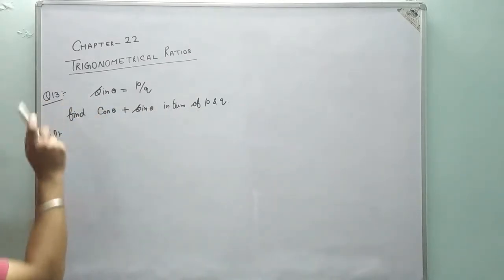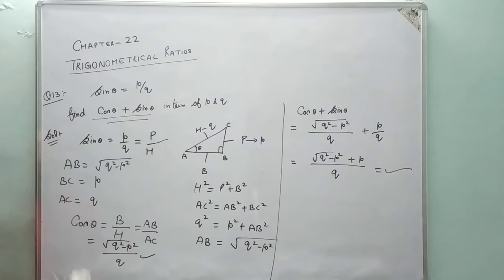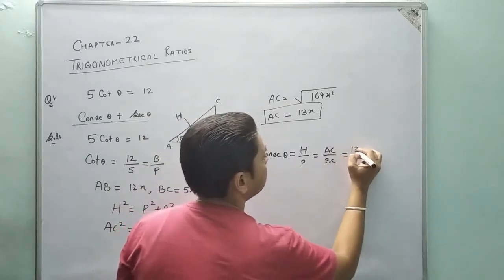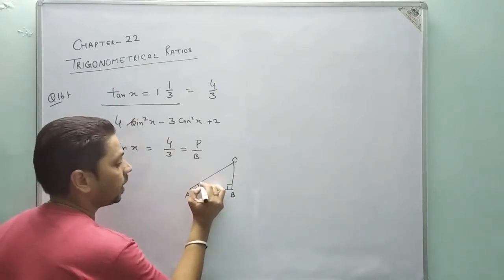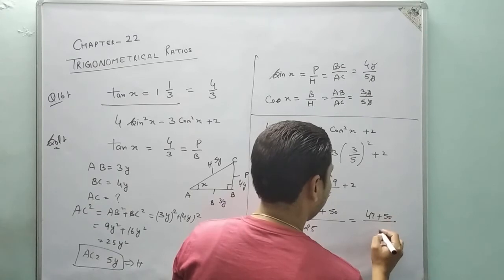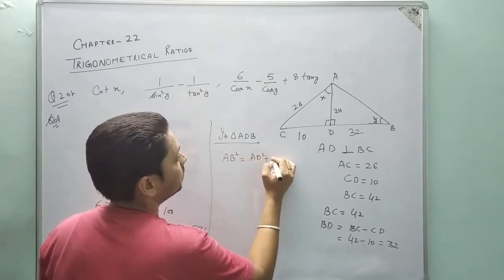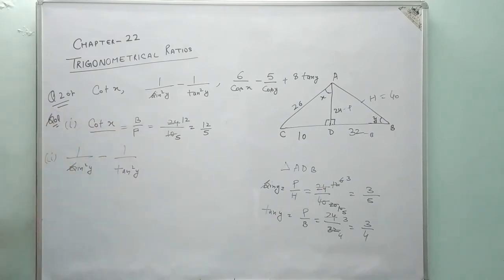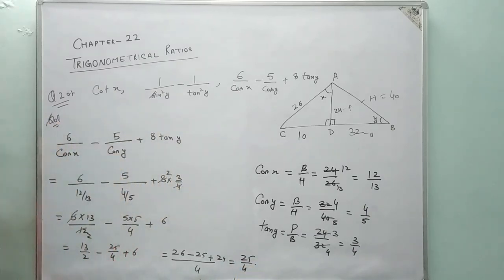Trigonometrical Ratios, Chapter 22 Exercise 22(A) VK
Class 9th ICSE Mathematics, Chapter 22 Trigonometrical Ratios, Exercise 22(A) VK Mathematics Class Always Focus on Learning .